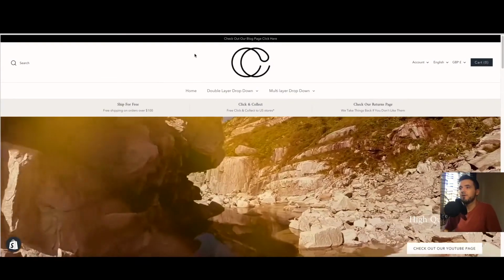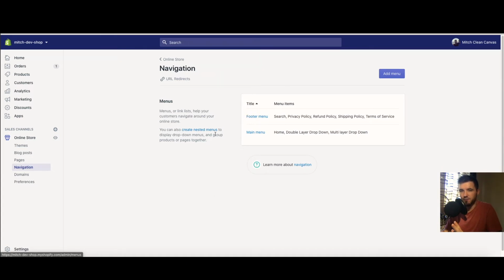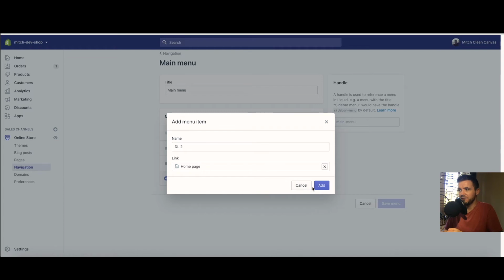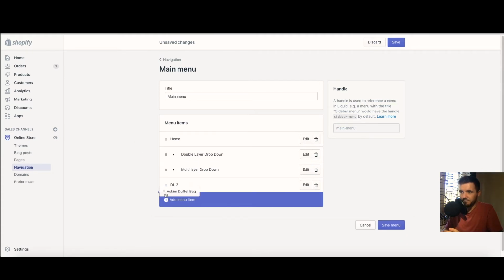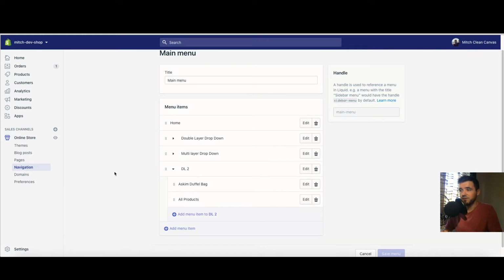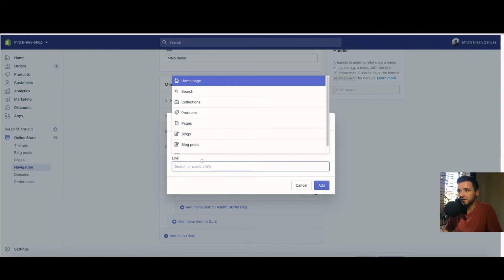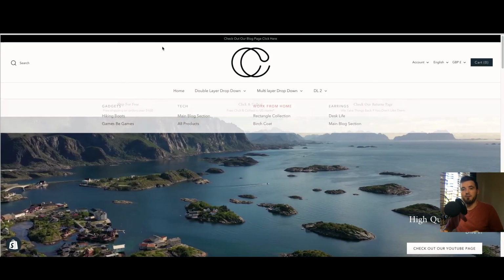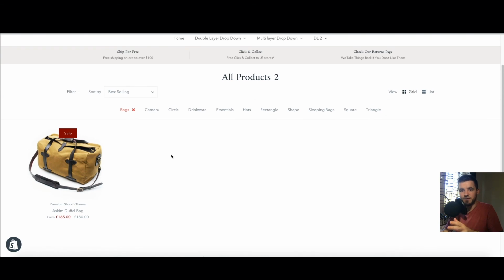Shopify Tutorial: Multi Level Drop Menu Tutorial Guide Filter Menu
Learn how to set up a multi-level drop-down menu for your Shopify store with our tutorial guide. Improve your store's navigation and make it easier for customers to find what they're looking for. Discover how to create filter menus that allow customers to sort and search for products with ease. Get step-by-step instructions on how to implement this essential feature for your online store. Enhance your store's user experience and boost your sales with this powerful and easy-to-follow tutorial

Intro: 0:00
Double Dropdown Menu: 1:29
Multidropdown Menu: 5:10
Filter Menu: 7:47